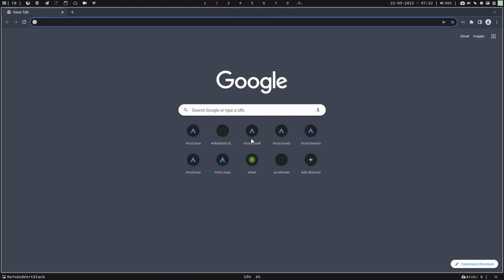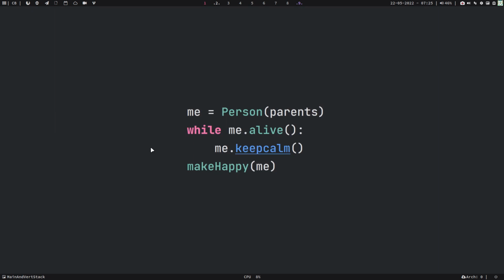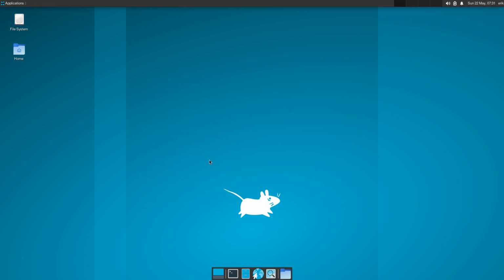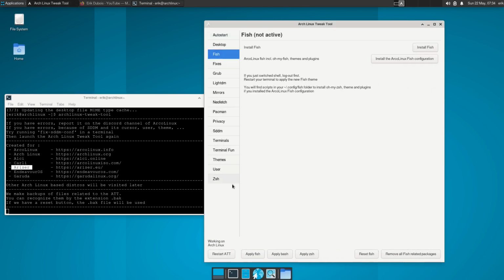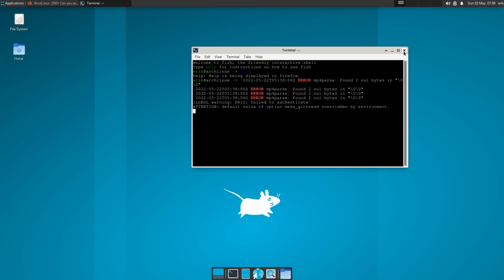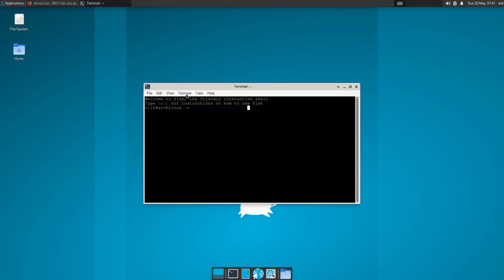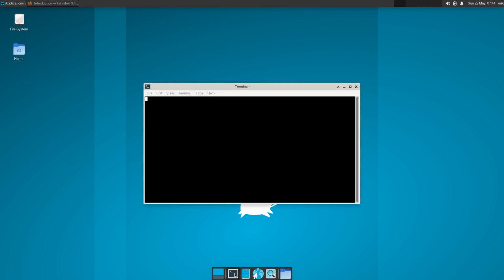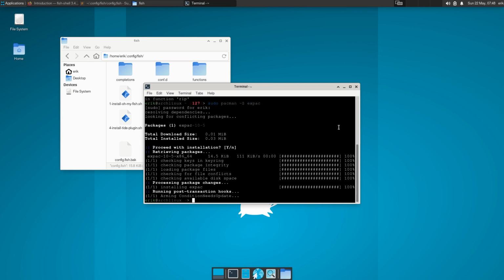ArcoLinux : 2829 ATT - New tab Fish - another shell - installing on Ariser 1/2